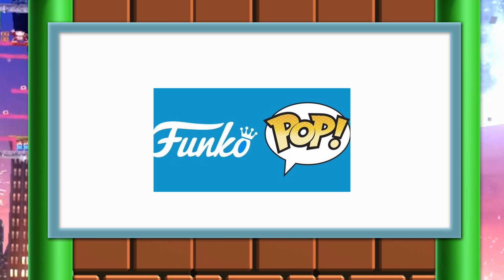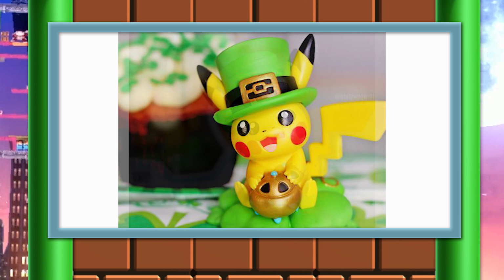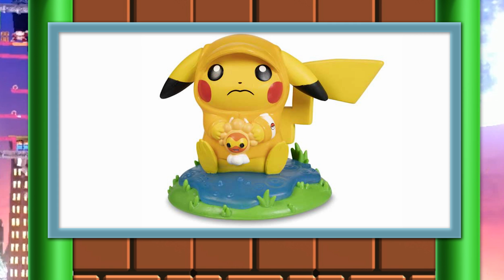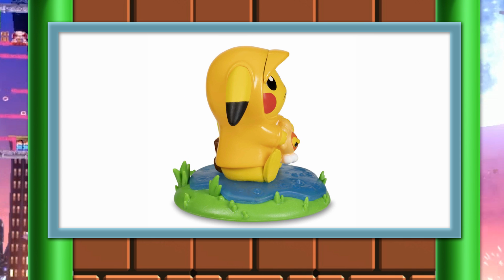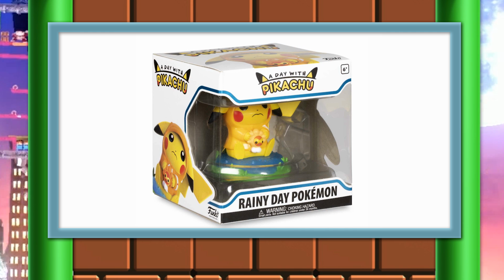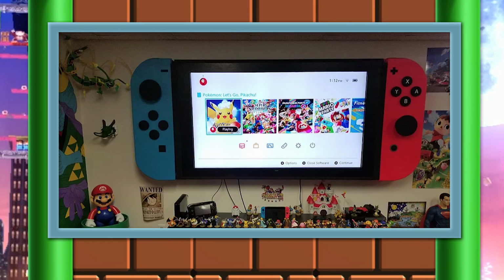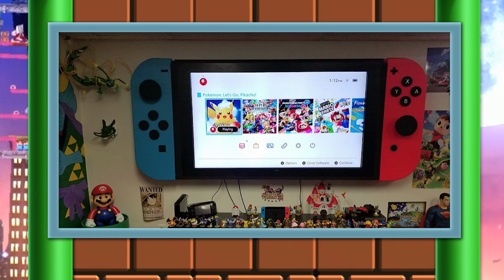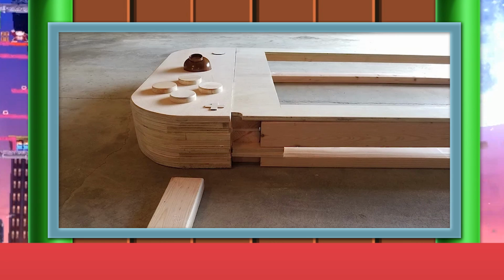Depressed Pikachu Figure Coming Soon + Modded Switch TV! | Nintendo Wiretap